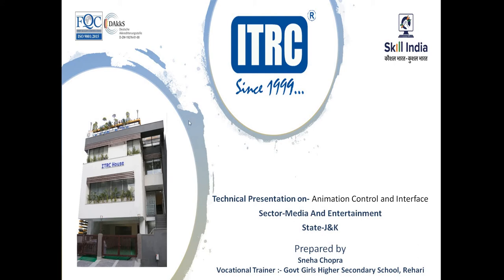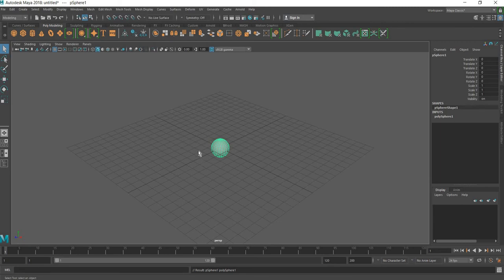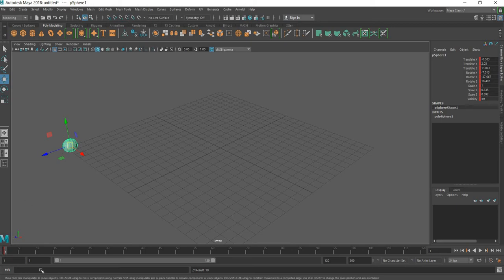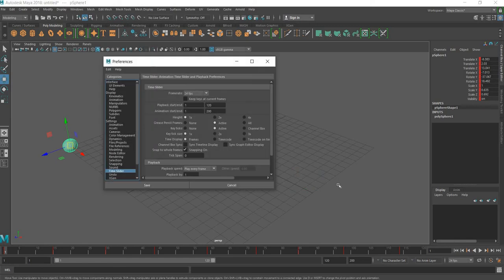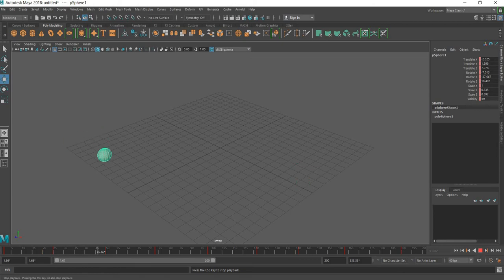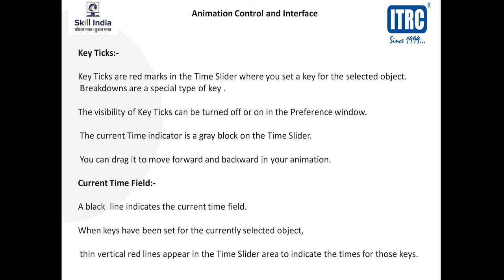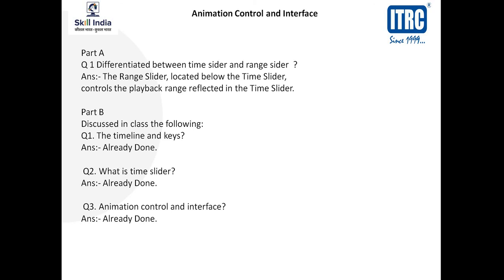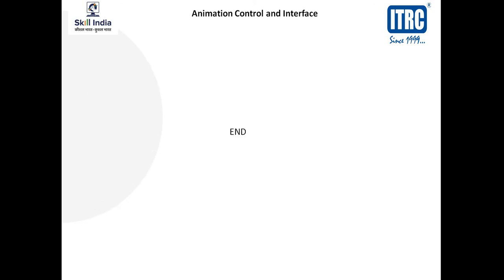Animation Control & Interface in Maya